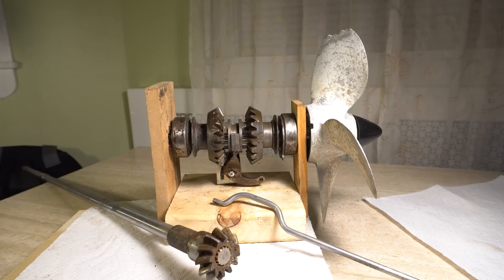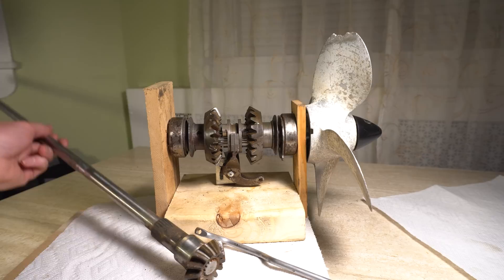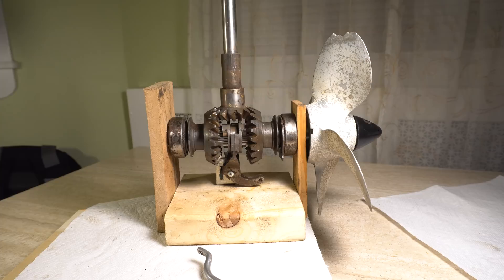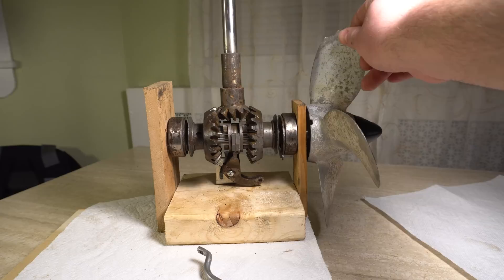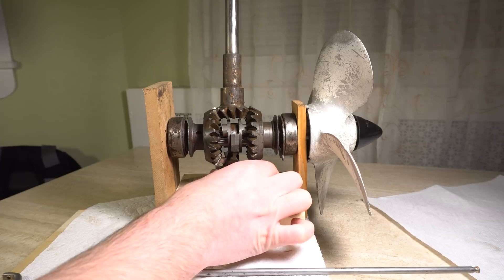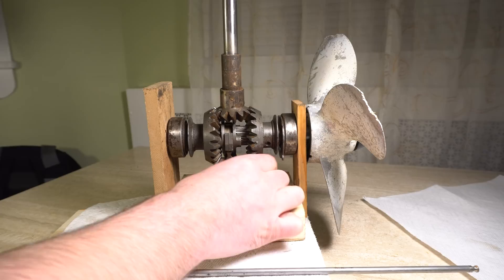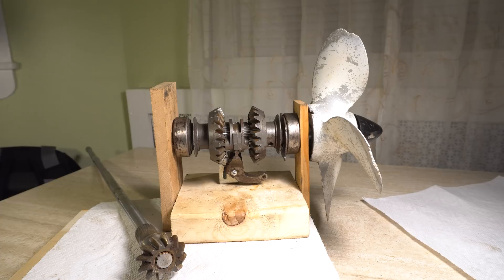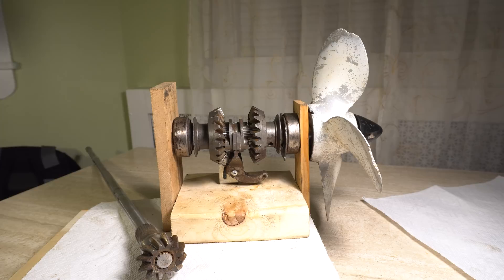How an Evinrude gearbox works - outboard gear shifting - forward / reverse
-update: I recently replaced the control cables on both of my motors, thus having to tune them. I noticed that if you have a very tough, or loud sounding connection when changing gears, this may be due to overly high rpm at idle. To fix this turn the control cable adjustment so that at idle, when switching forward / reverse its smoother. You do not want the motor switching at too high speed as it can the damage gears. You will need to find the exact balance, if idle is too slow the engine may die when shifting into gear.

This gearbox is from a 1967 Johnson 33HP Seahorse motor. That may seem old, however this part of the engine has pretty much not changed since; at least in medium to small HP motors.

General information on how outboard motor gearboxes work

--The lower unit houses the gearcase / gearbox / transmission /  propeller on most engines.